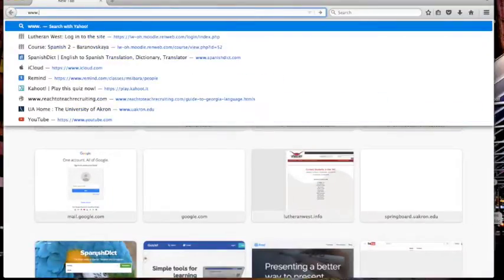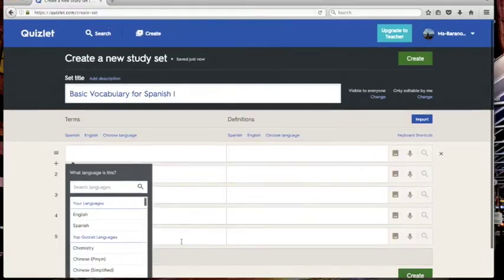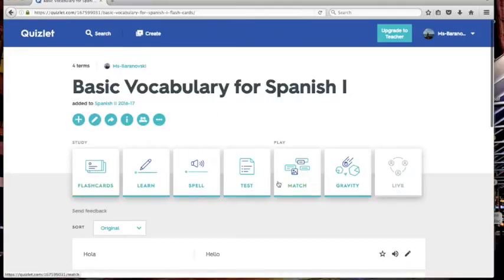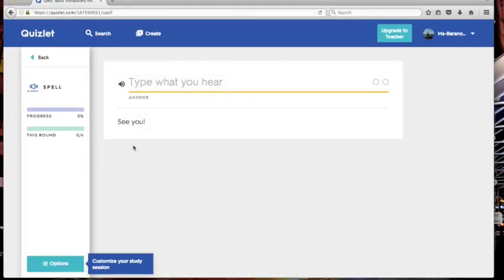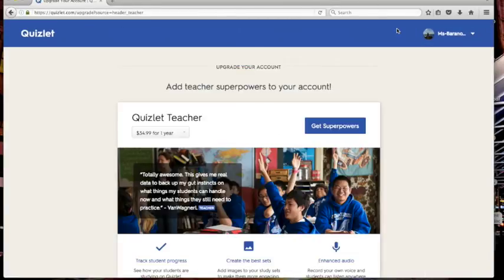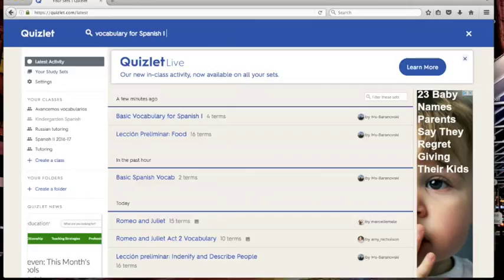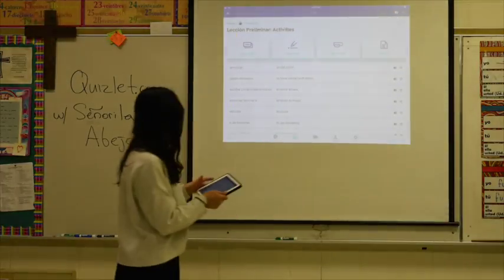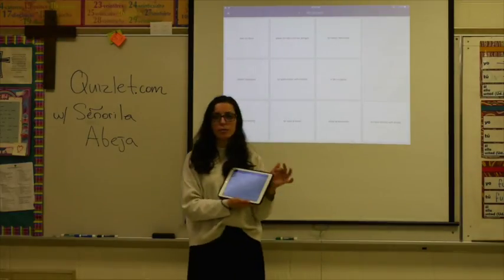Technology in Classroom: Quizlet.com- Vocabulary Flashcards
Technology in Education. Using the right technology to promote learning. How to utilize quizlet in your classroom. Promoting vocabulary learning through quizlet.com.